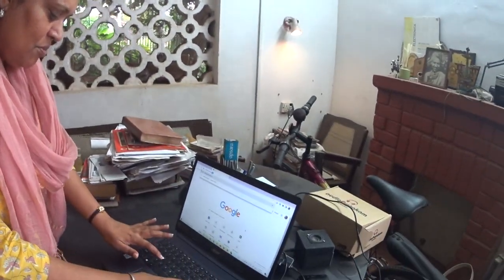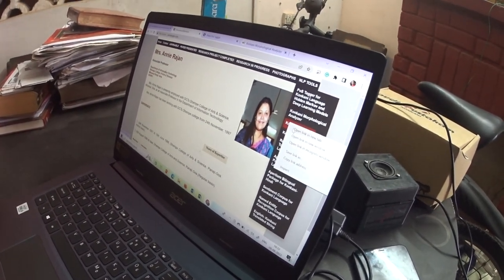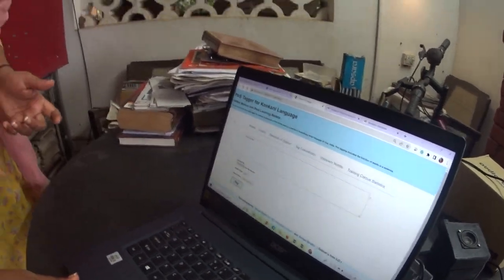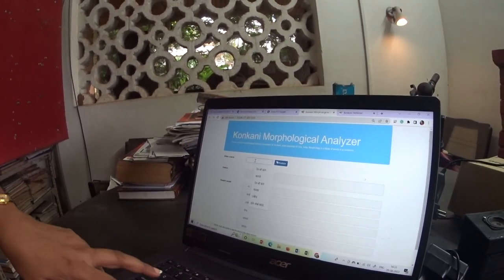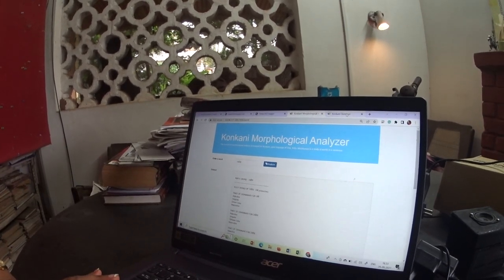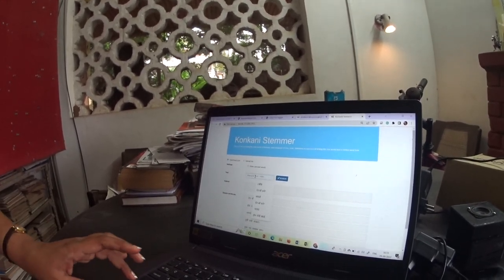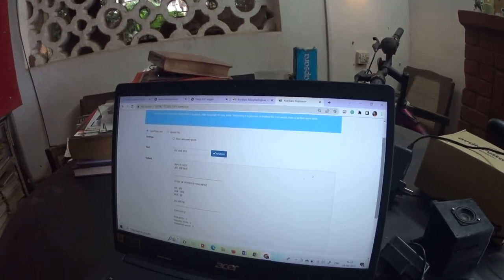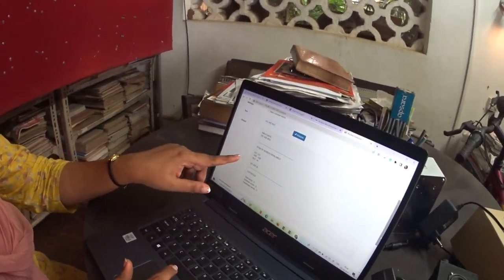Papers related to Konkani in the cyber age...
With Prof Annie Rajan. Recorded by Frederick Noronha (FN).